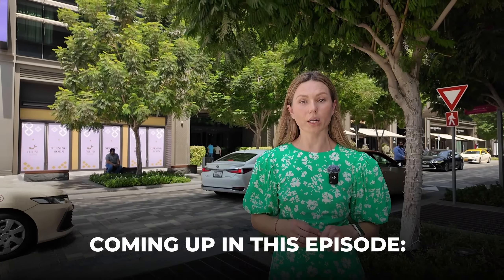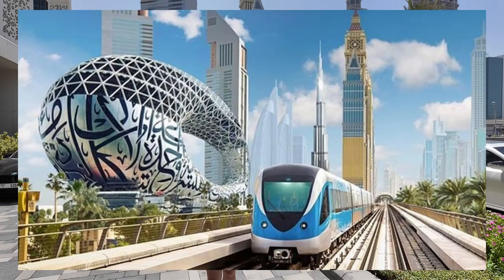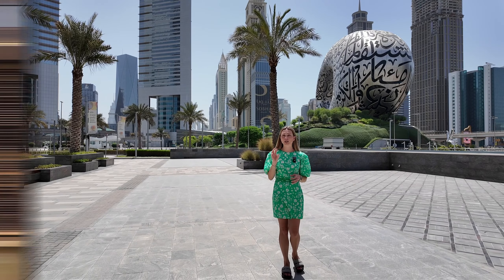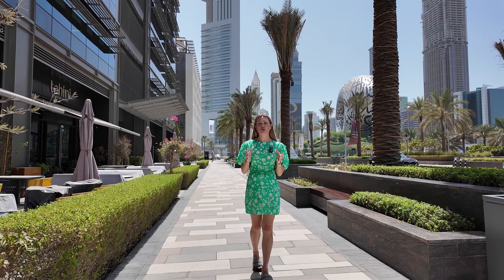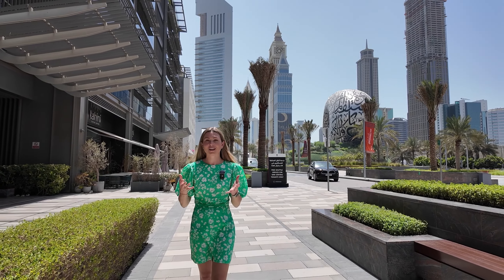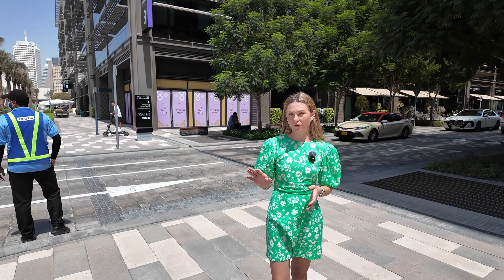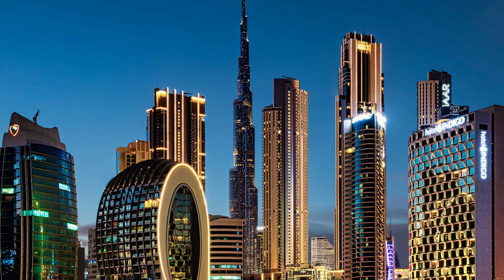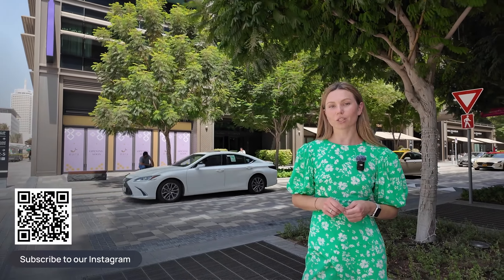Downtown Dubai apartments from $282,606. Perfect for passive income!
Discover the ultimate investment opportunity in the heart of Dubai with our latest property launch —Evergr1n House! Located close to iconic landmarks such as the Coca-Cola Arena, Burj Khalifa and the Museum of the Future, this exclusive low-rise development offers unrivalled access to the city's top business hubs, including the DIFC and the World Trade Center. Perfect for young professionals and couples, these apartments boast state-of-the-art amenities including a gym, pool and smart home features. With limited availability and competitive pricing, this development is an opportunity not to be missed for both experienced and new investors. Find out more about our flexible payment plan and how you can secure your unit today. Join us as we explore why this location is an investment gold mine in Dubai!

0:00 - Where are we?
0:48 - A project for passive income
2:00 - About location
3:10 - Infrastructure
3:40 - Prices and payment plans
4:10 - Join our team
4:40 - Advantages of the project